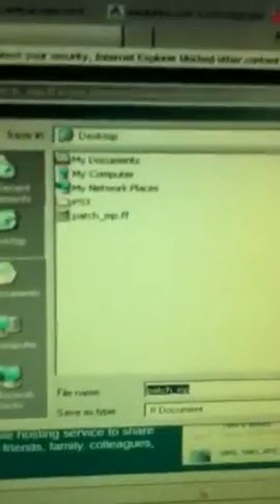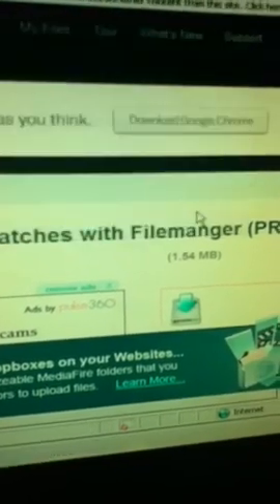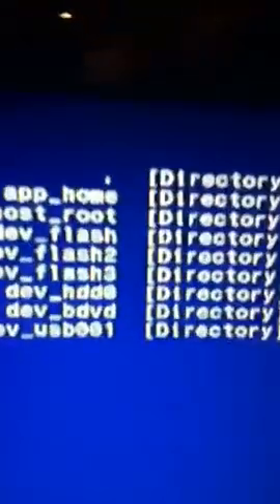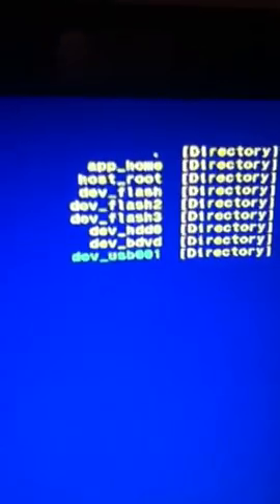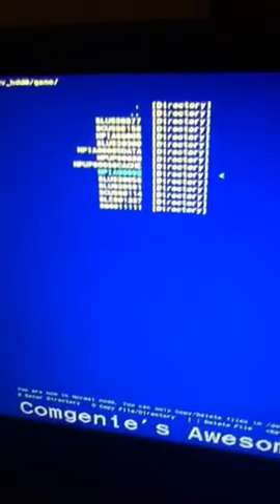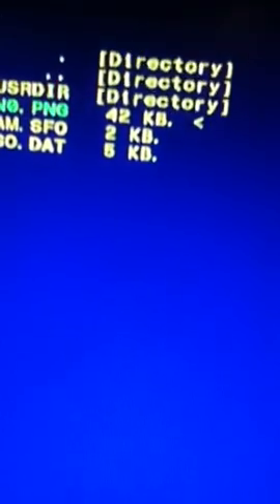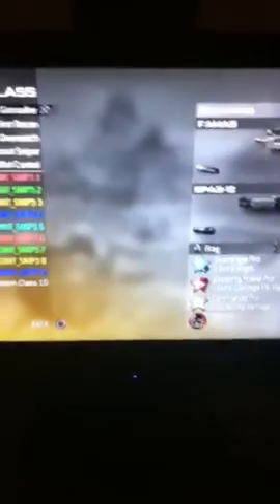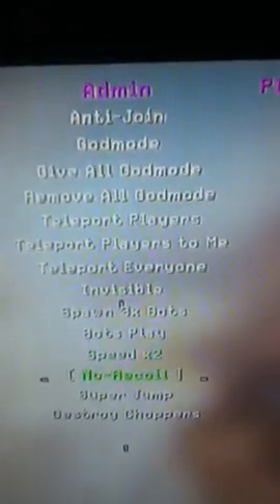How to install File Manager on ps3 3.55 |geohot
MyGamerTag: CANT__SNIP3